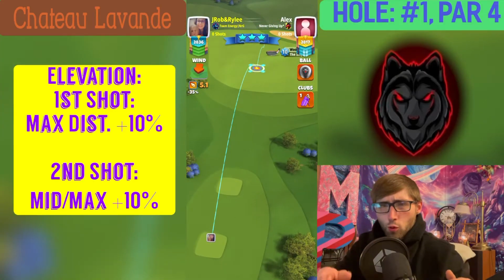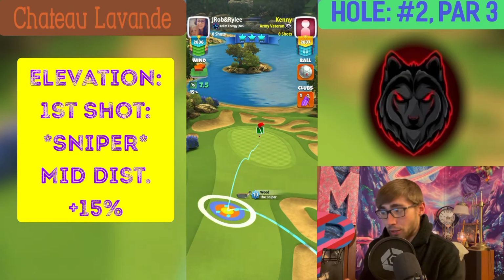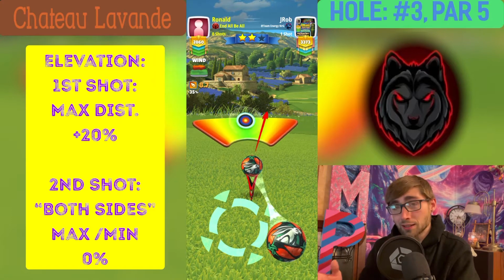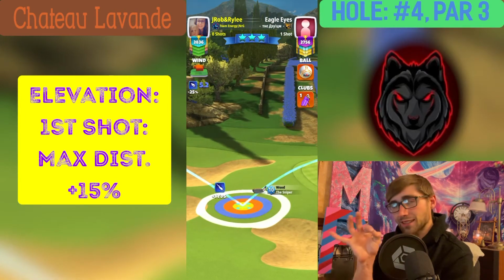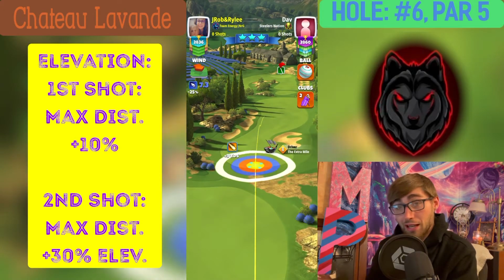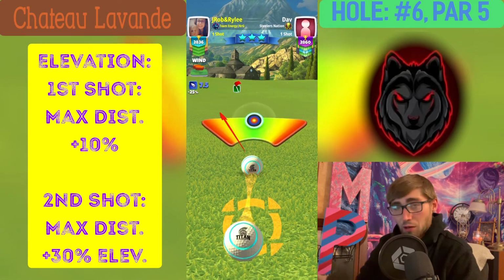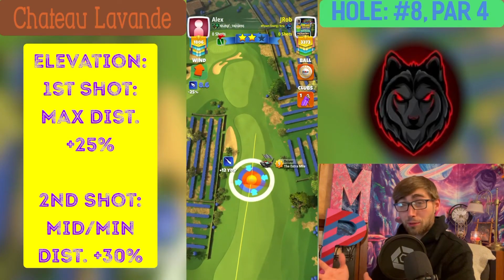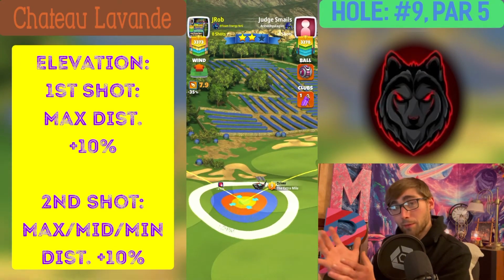Golf Clash, Spring Major Playthrough! Pro & Expert Division | -15 Under Chateau Lavande 1-9 | Quals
What’s up everyone! Better late than never! As mentioned in the video I ran into some technical issues this week but we’re here! Here’s the Pro & Expert division Spring Major guide this week for Chateau Lavande! I really hope it helps you guys! & I seriously appreciate all of the support! You guys are the best! Good luck out there this week guys! & Have fun!

Become An Official Patron & Help Support our Mission! We’d appreciate it so much!

PayPal Us If You’d Like To Donate & Help Support Our Mission!

Team NrG Page - FB Group!

The JRobGC & Team Energy FB Group!